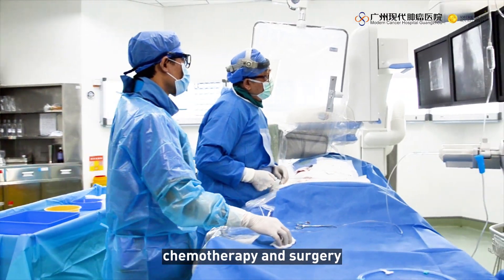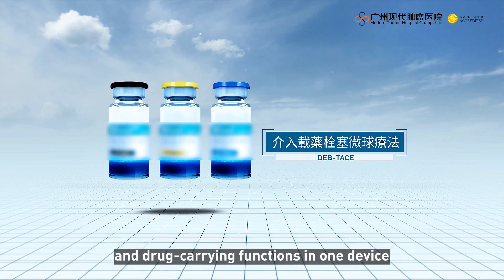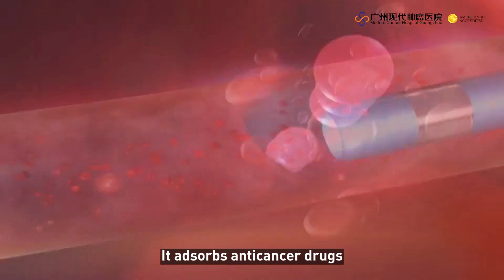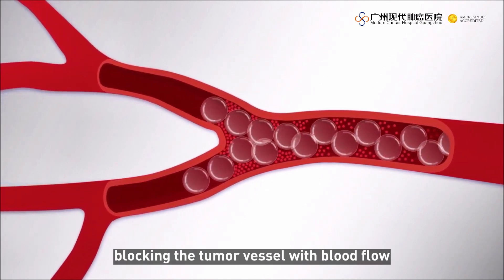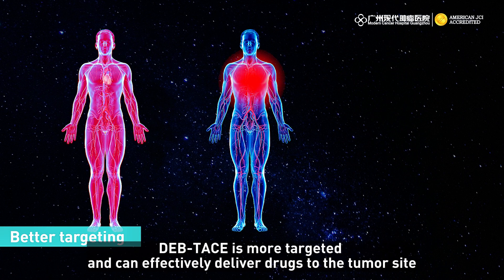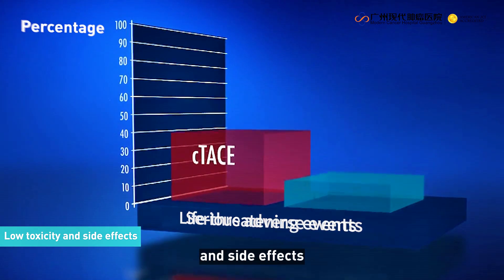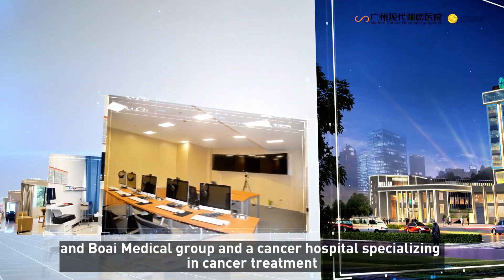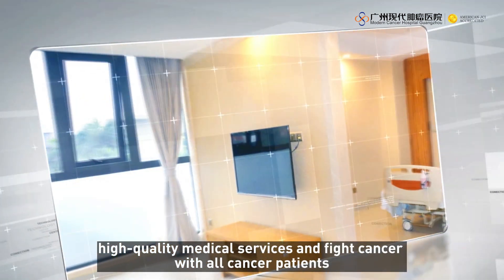DEB-TACE: A New Generation of Transcatheter Arterial Chemoembolization (TACE)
New upgrade of TACE: DEB-TACE further improves the curative effect, and combines embolization and drug-loading functions into one, which is safe and reliable.